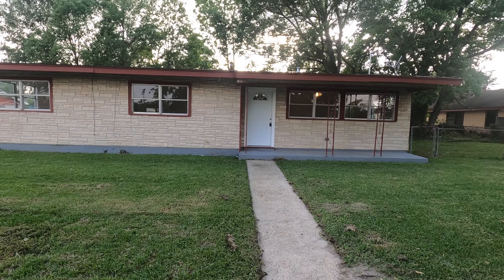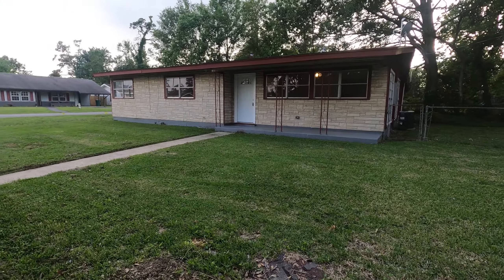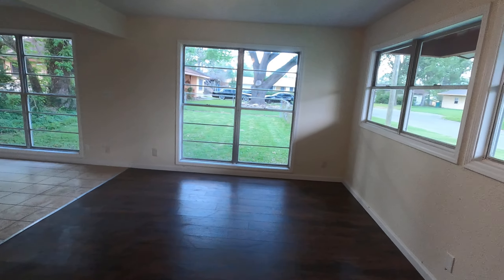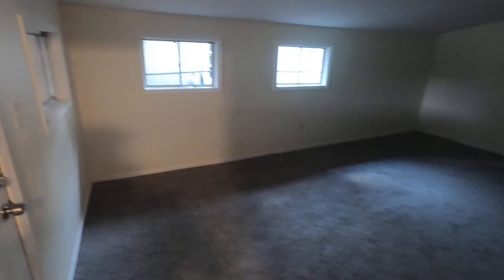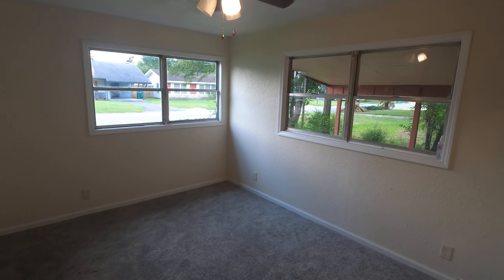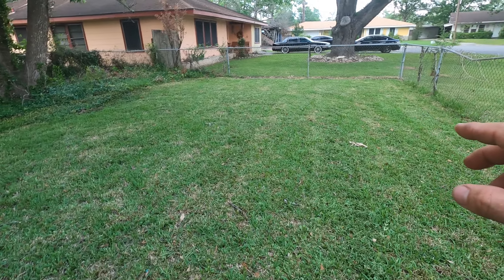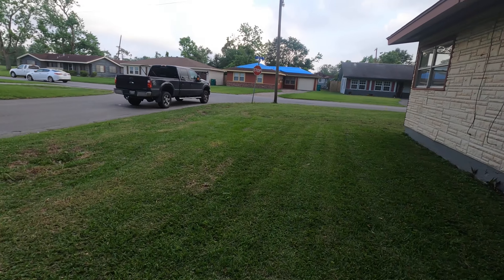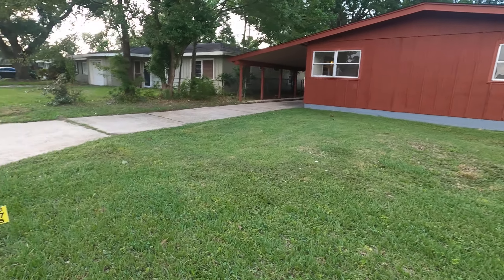SOLD☎️ 🏡1508 W Inwood Dr, Orange, TX 77630 $13,000-$15,000 Down/Enganche Owner Finance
$13,000-$15,000 Down/Enganche
$149,900 Price/Precio
$1,135 per month/mes

4 beds, 2 baths, 1820 square feet/pies cuadrados
LOT 6,926 sqft/pies cuadrados